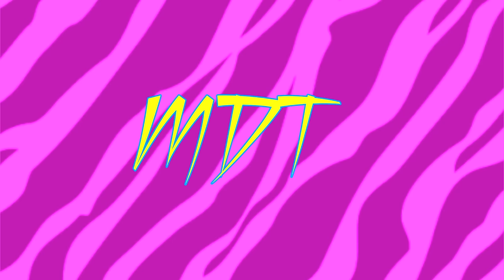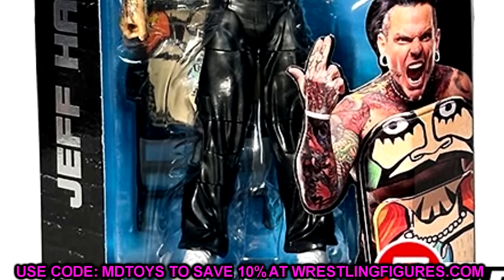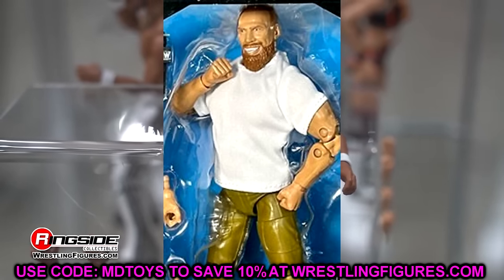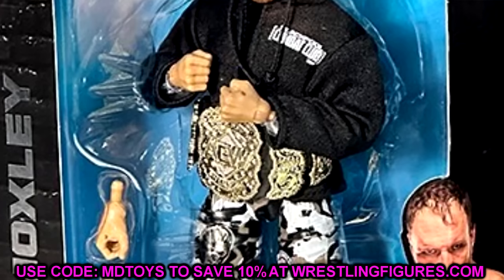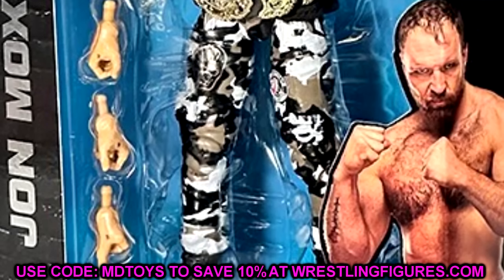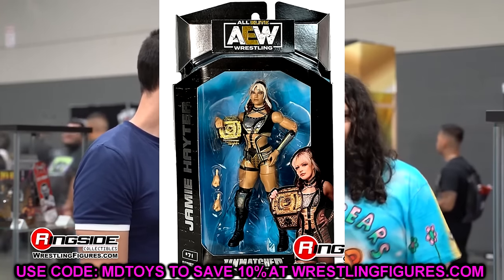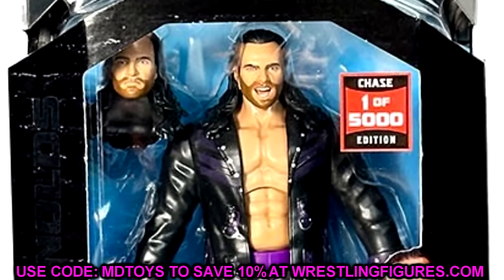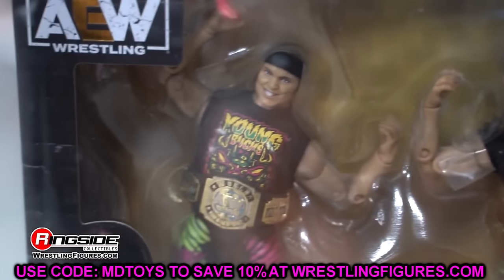NEW 2024 AEW Figures Revealed! AEW Unmatched Series 9!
aew figures
new aew figures
aew unmatched series 9
wwe elites
aew unmatched jeff hardy
jeff hardy figure
bryan danielson figure